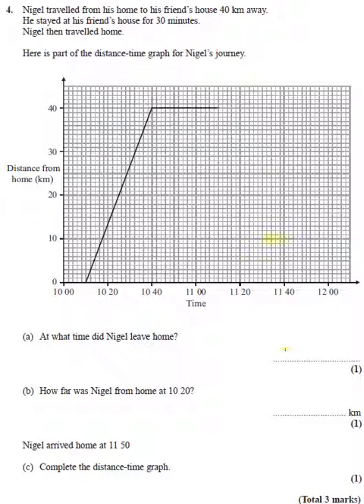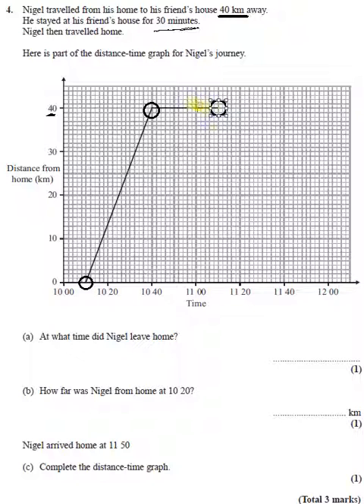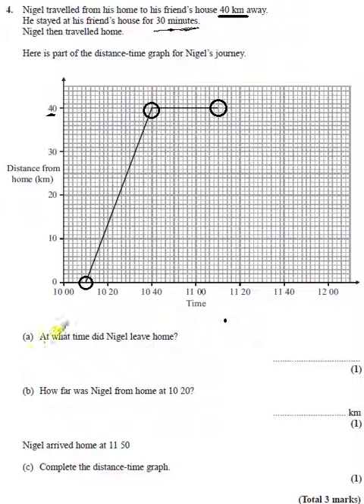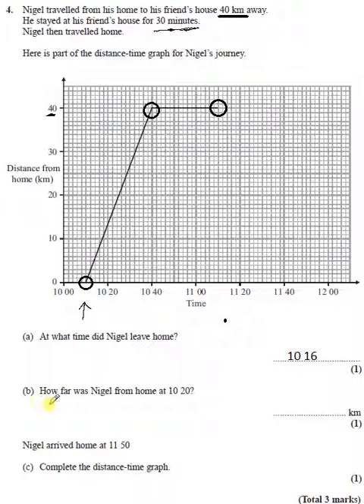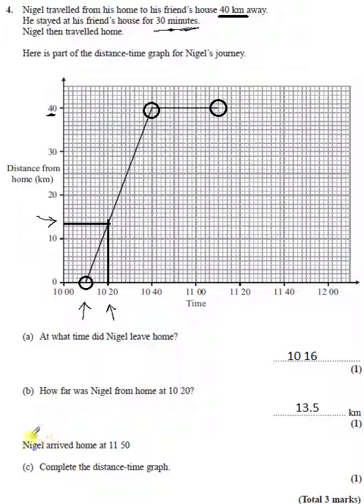2010 P3 Q4